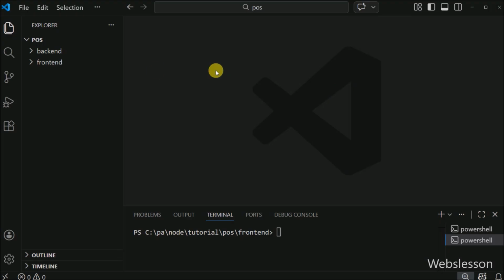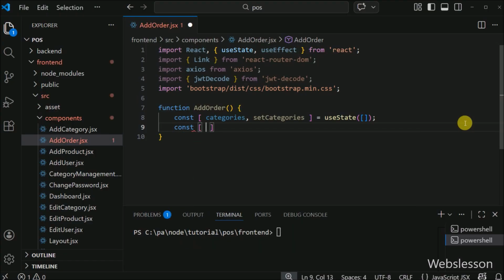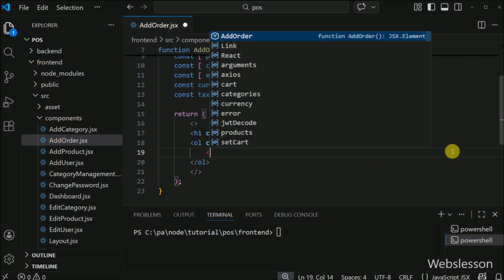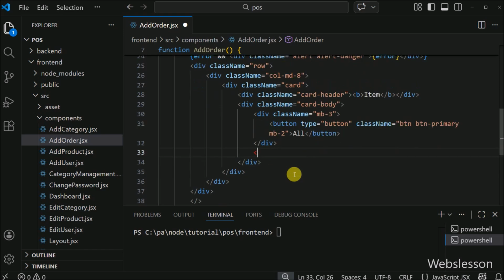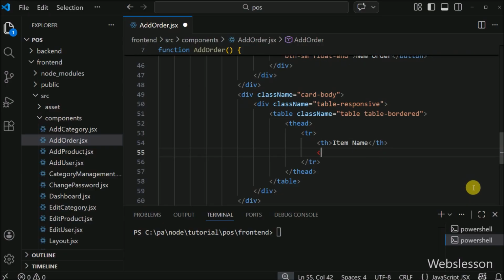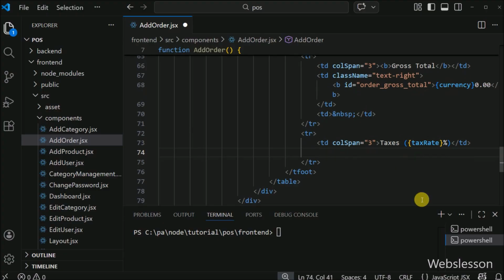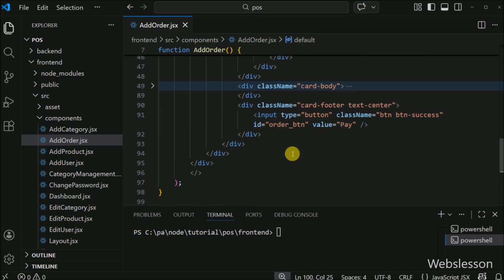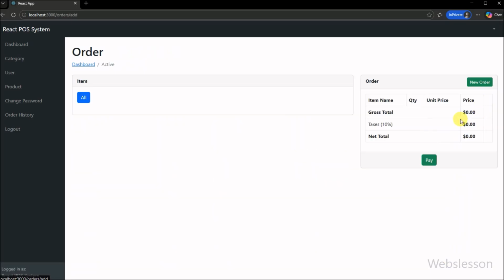React POS App - Basic Add Order Component (Part 32)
Build the core "Add Order" screen for a React POS App in this Part 32 tutorial. After loading order history into jQuery DataTables, we now move into the most important workflow in any point of sale software: creating a new order. In this video, you’ll create a clean and responsive AddOrder.jsx component that acts as the cashier’s main workspace for daily billing and sales entry.

We start by setting up the component inside the React frontend structure, then import essentials like React hooks (useState, useEffect), React Router DOM Link for breadcrumb navigation, and Axios for REST API integration. You’ll also add jwt decode so the POS system can identify the logged in cashier and store who created the order. For styling and layout, we use Bootstrap 5 to ensure the POS UI looks modern on desktop, tablet, and touch screens.

Next, we prepare state variables for categories, products, cart items, and error handling, plus fixed currency and a tax rate to calculate totals. Then we build the complete POS order layout: product list on the left, cart summary on the right, dynamic item container targets, and an order table with gross total, tax, net total, and a final Pay button.

Finally, we register the route in App.js and add the "Add" button link inside the Order Management page. In the next part, we’ll load dynamic products and categories on page load.